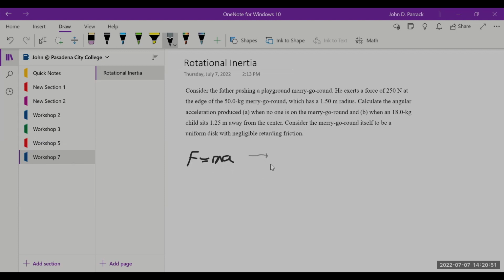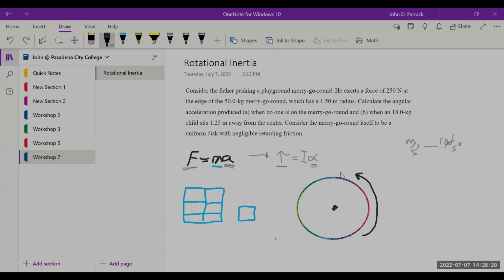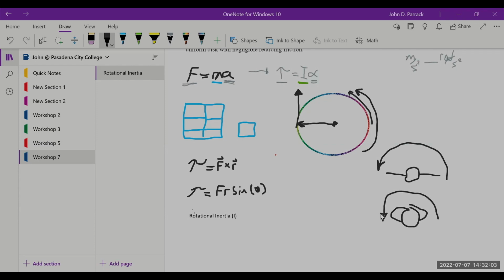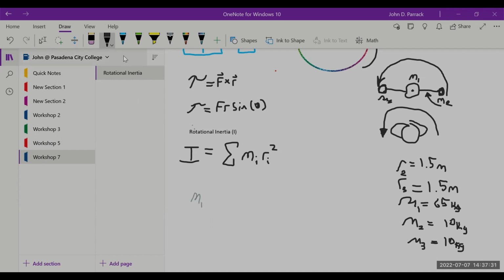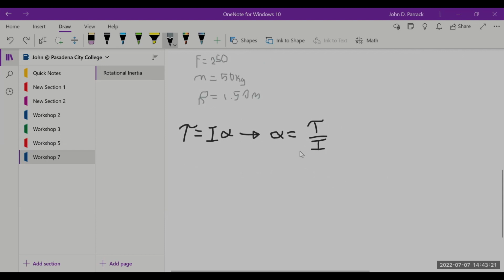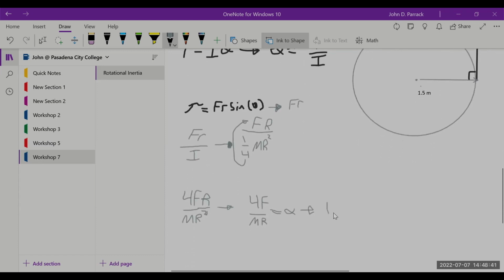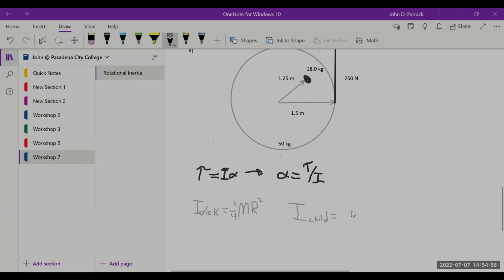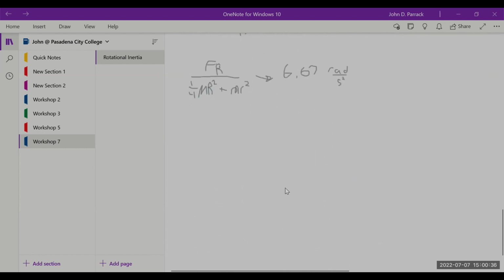Physics Workshop (Rotational Inertia)